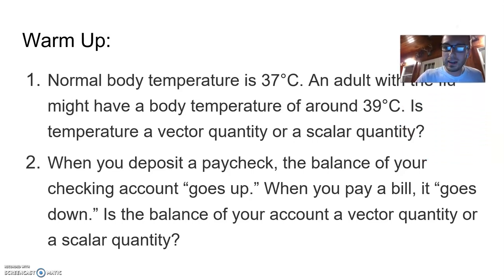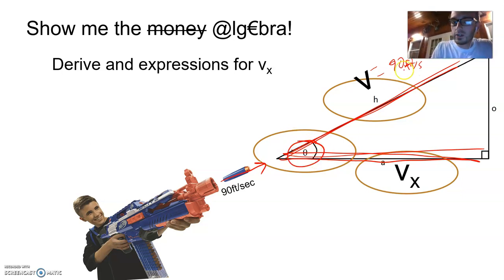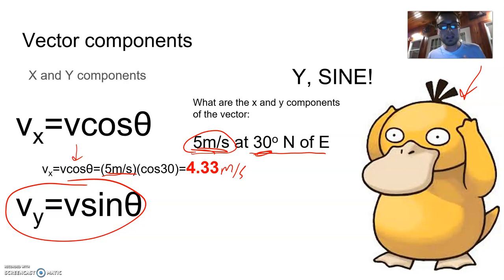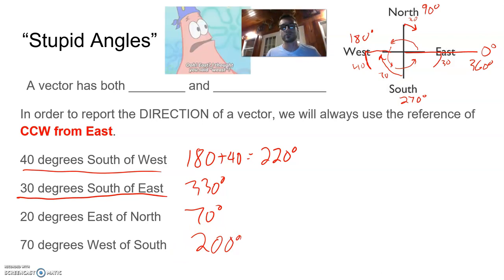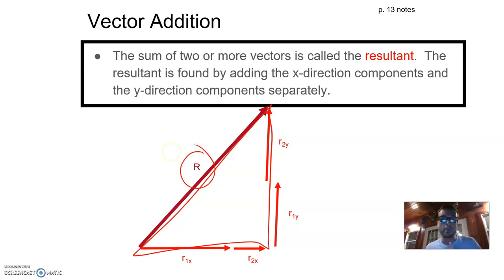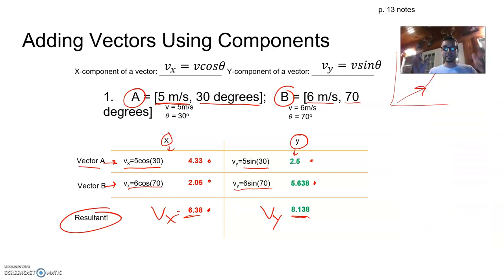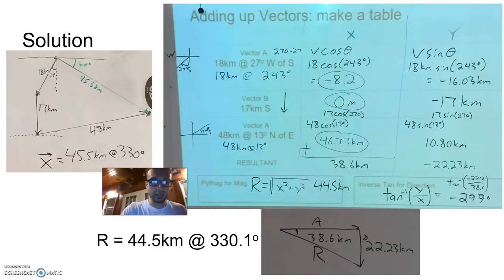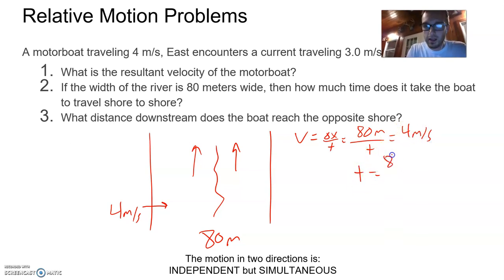Wk4LIVE2 AP Physics 1: Vectors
Vectors have magnitude and direction, and ANY vector can be broken into COMPONENTS. Check out his video for how to find vector components, conventions for defining vector direction, and addition of non-perpendicular vectors!